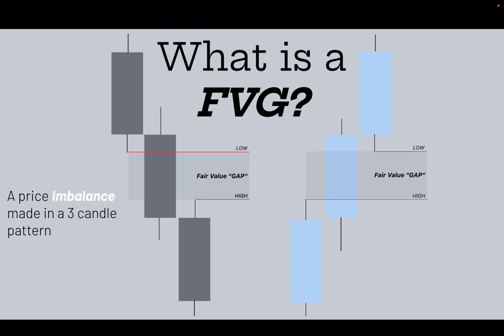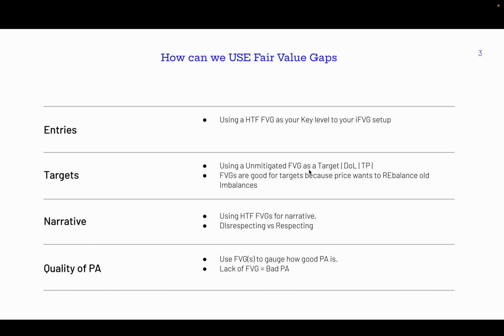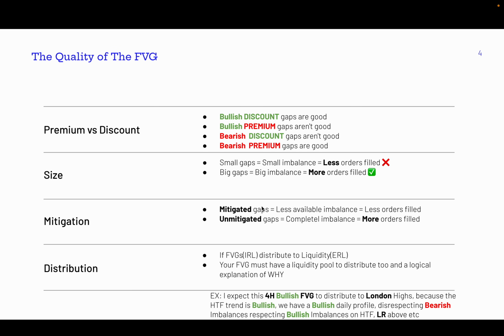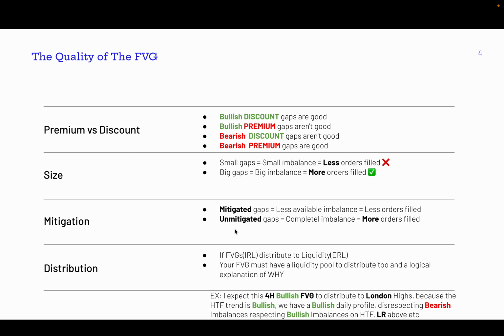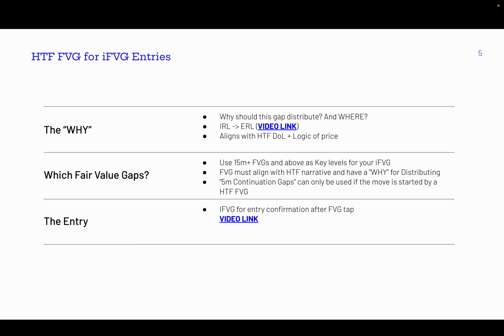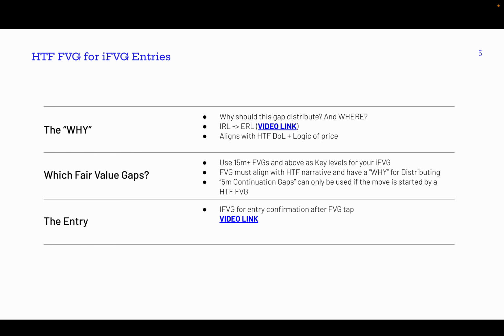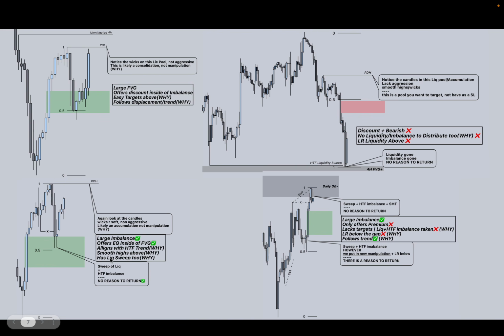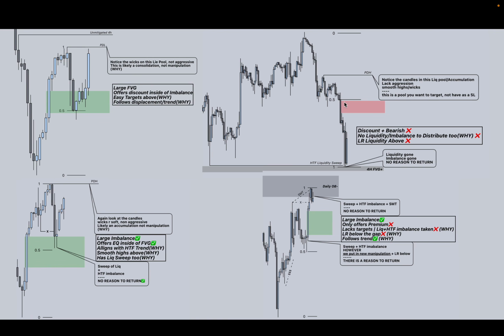How to ACTUALLY trade Fair Value Gaps (FVG) | ICT Concepts